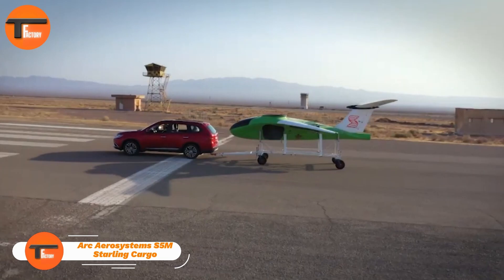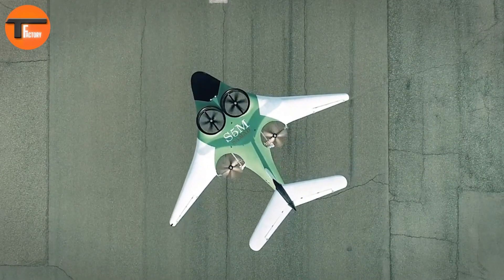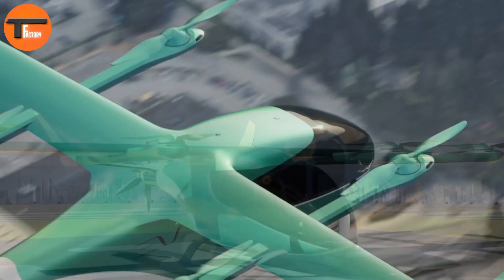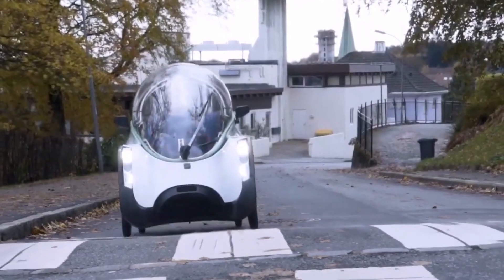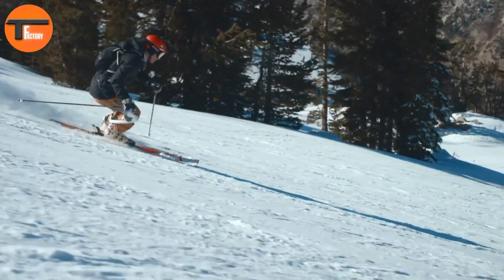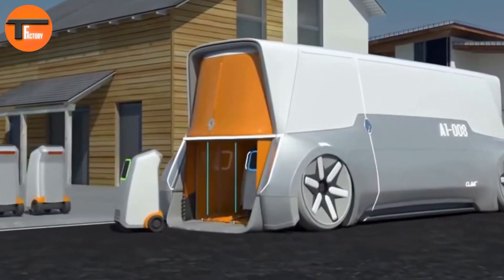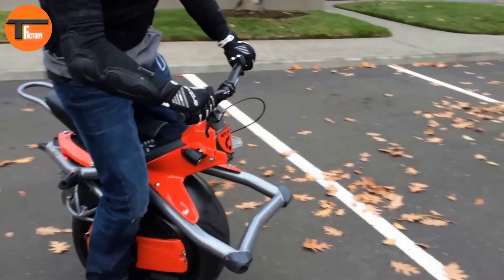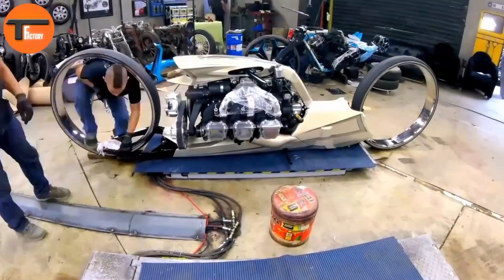INCREDIBLE INVENTIONS YOU HAVE NEVER SEEN BEFORE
Description:

The TMC Dumont is a futuristic concept motorcycle crafted by former Formula 1 driver Tarso Marques. What sets this bike apart is its bold and innovative design, featuring hubless wheels and a powerful 300-horsepower Rolls-Royce aircraft engine. Its sleek, low-slung body adds to its striking appearance, making it a true head-turner. The TMC Dumont isn’t just a visual spectacle; it combines cutting-edge engineering and high-performance capabilities, showcasing the future of motorcycle design. This unique machine blends aesthetics and power, representing a bold vision for the future of two-wheeled transportation.